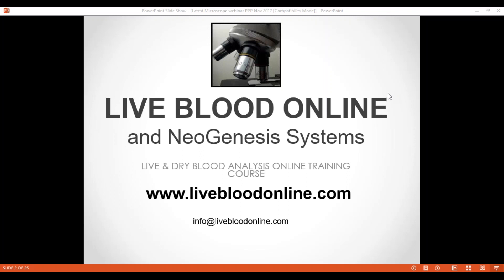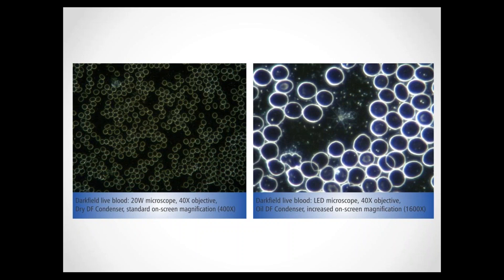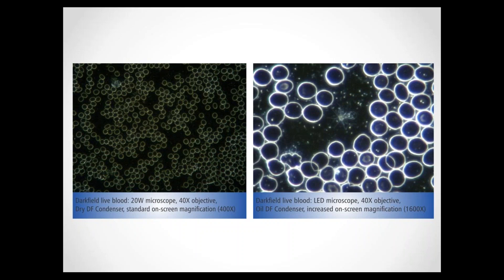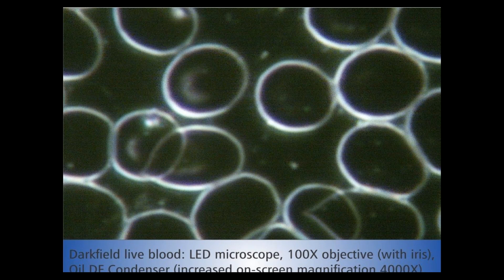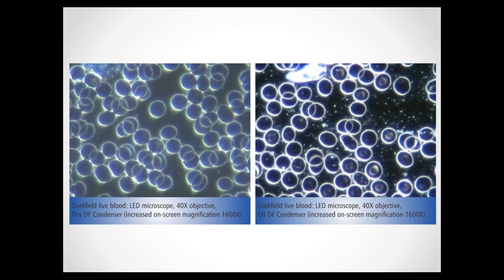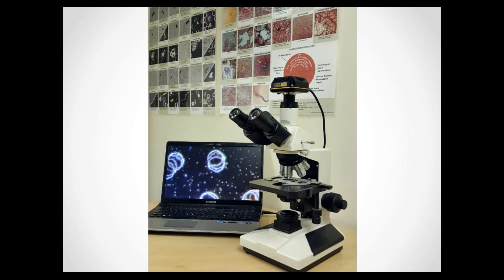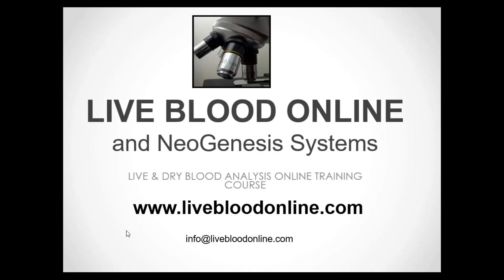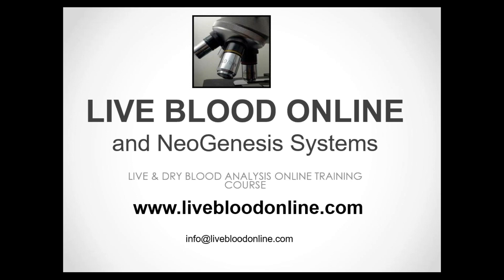2017 11 14 17 09 The importance of choosing the right microscope for LBA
Watch this video before buying a microscope for live & dry blood analysis!
Live Blood Online give great advice on choosing the right microscope, what to look for and how to avoid making expensive mistakes.